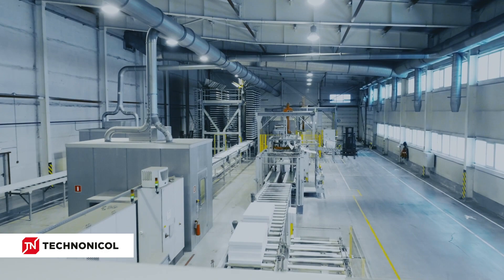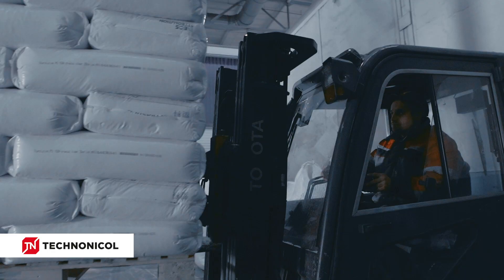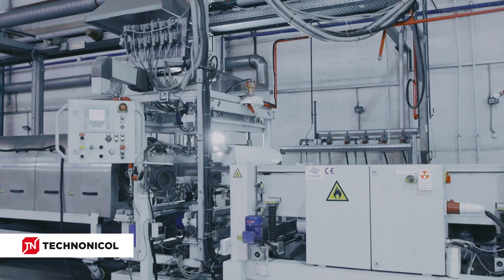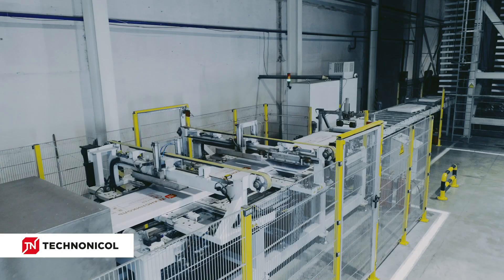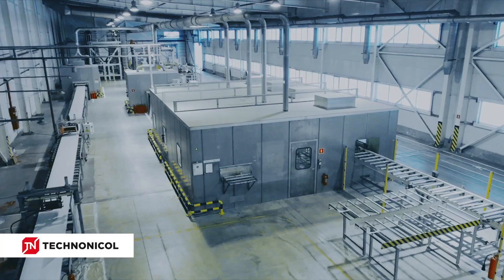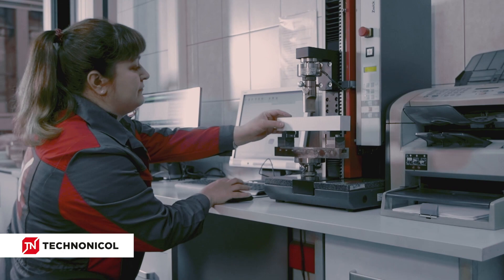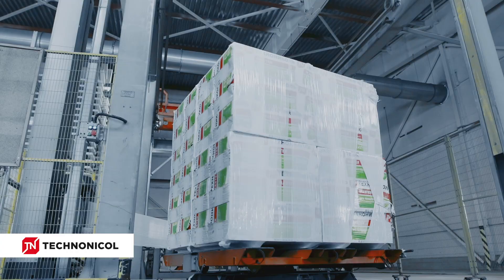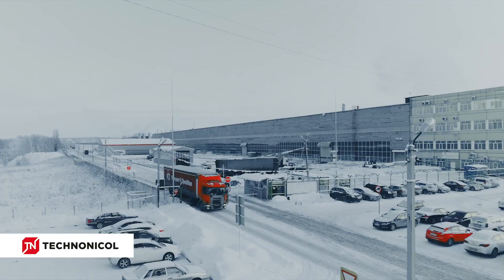Production of TECHNONICOL CARBON extruded polystyrene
Extruded polystyrene TECHNONICOL CARBON is one of the most efficient thermal insulation materials, which is widely used in the construction of foundations, basements, floors, walls, roofs, pipelines, roads and railways. It has a number of advantages defined at the production stage that allow using it for the most important and complicated projects. The product range of XPS slabs by TECHNONICOL includes the materials of various thickness and compressive strength depending on project requirements and area of application – from residential houses and cottages to industrial buildings and transportation facilities.

In this video, we will show how a tiny granule of polystyrene turns into a modern and reliable thermal insulation material – XPS TECHNONICOL CARBON, which preserves the comfort of thousands of houses in many countries all over the world.